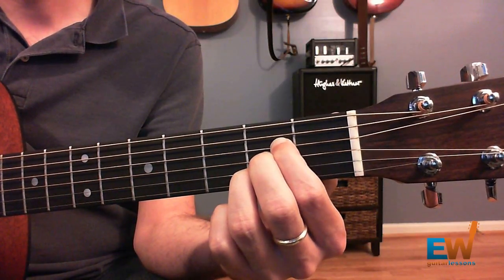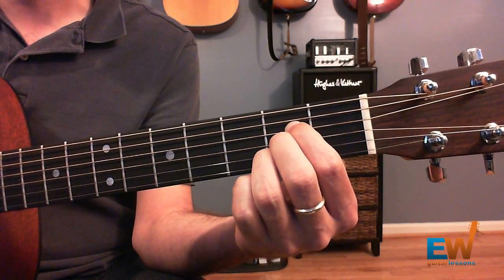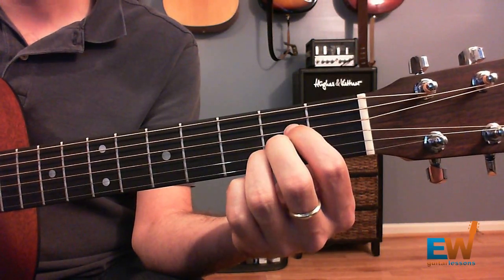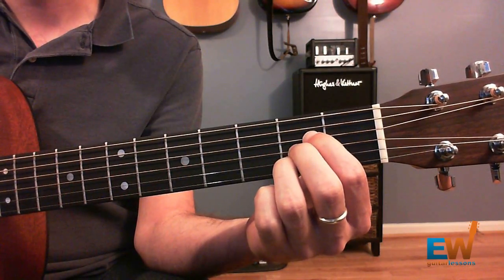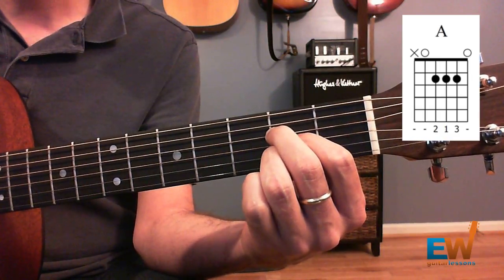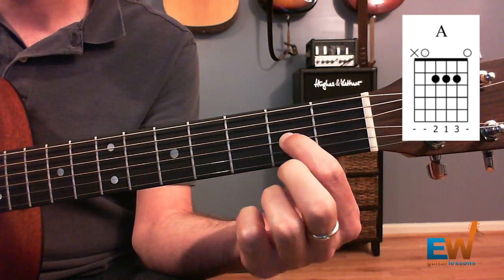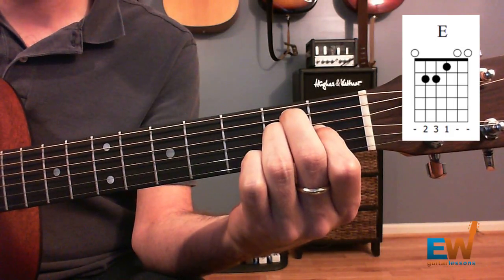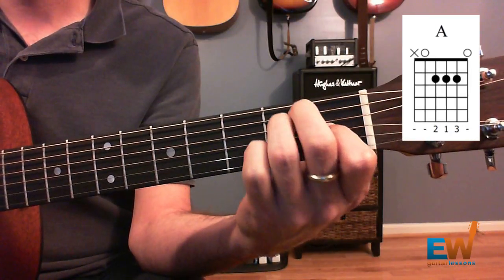A New Way to Play an A-major Chord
Learn a new way to play an A-major chord.